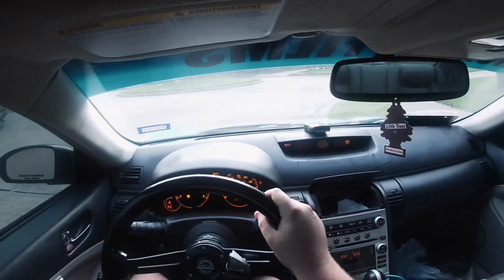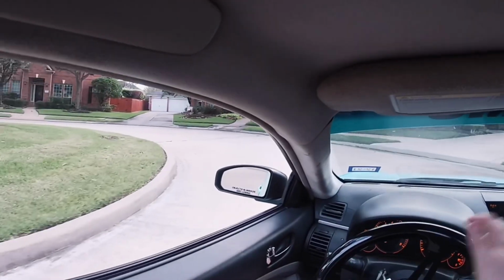POV Drive With My Tomei G35! (LOUD POPS AND BANGS)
If you are curious I am tuned by Admintuning for the pops and bangs